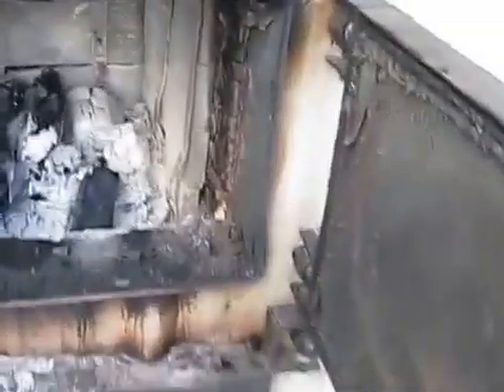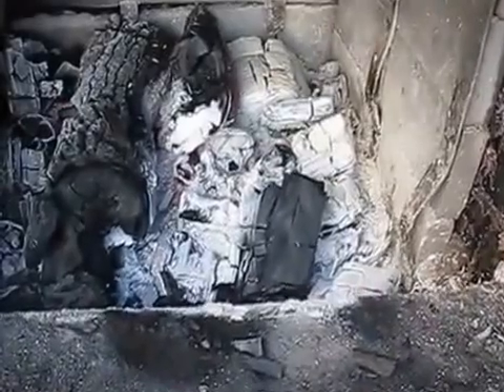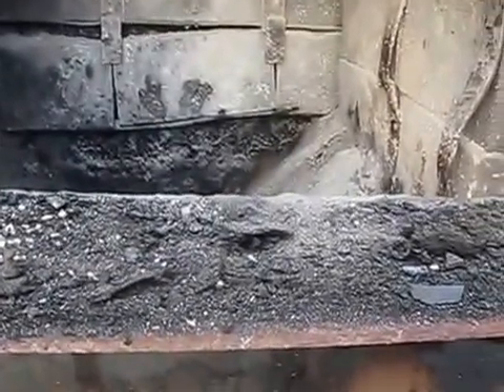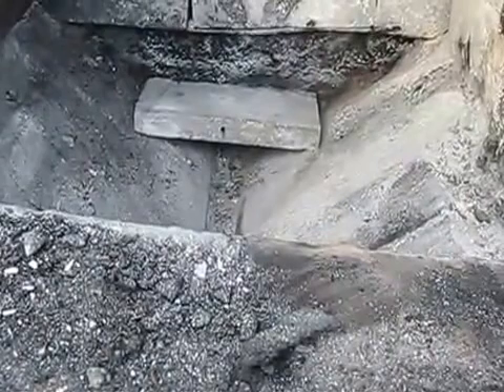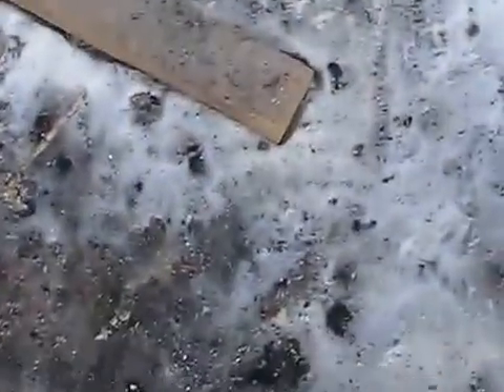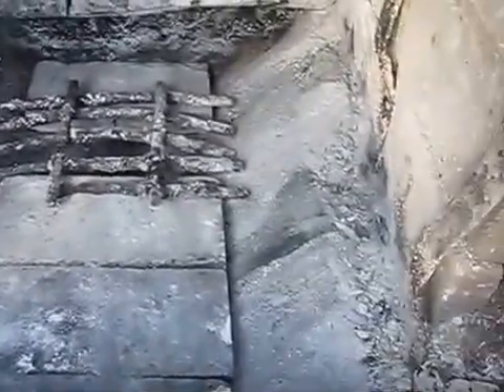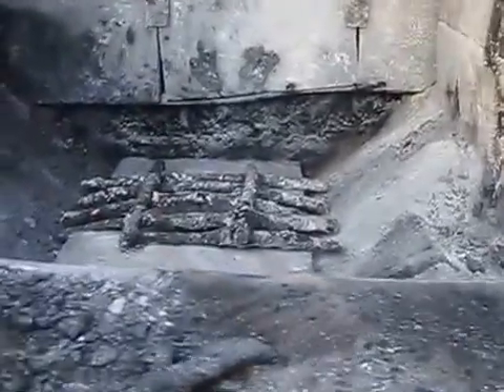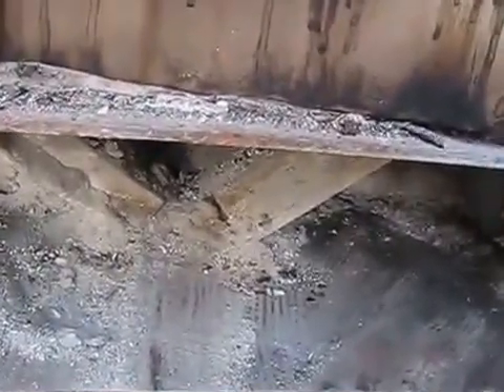Wood Boiler with secondary burn explained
This shows how my Boiler with secondary burn works.  I have been running it this way for several months now, and it is working great.

Sorry to those who commented on this video earlier.  For some Reason youtube thought it contained copy write material, so I had to upload it again, and now they like it...